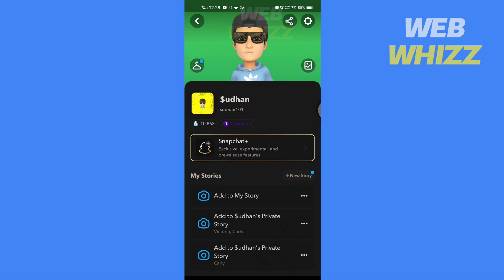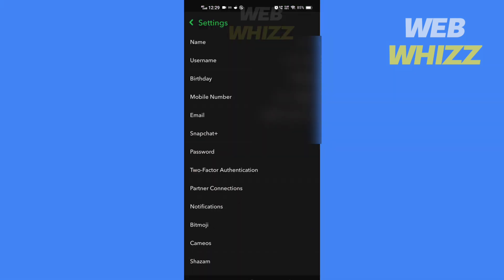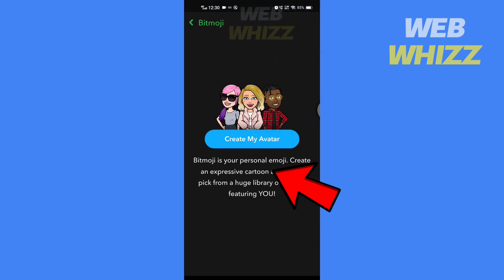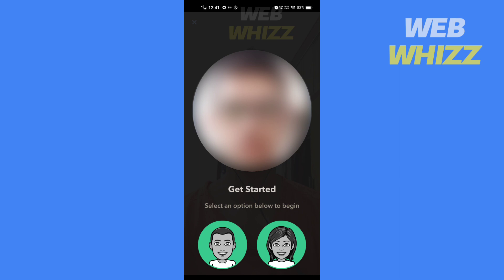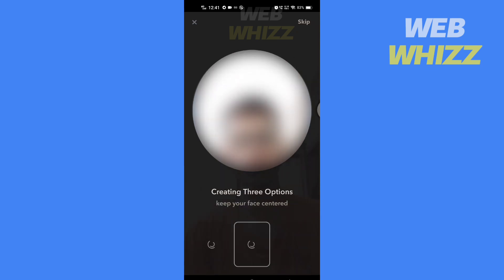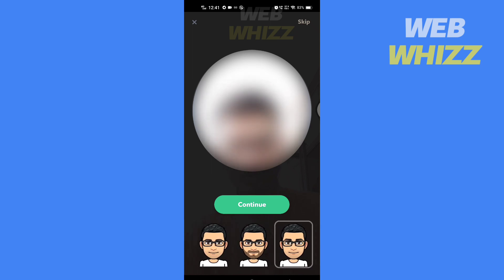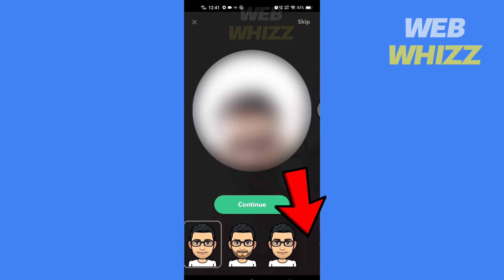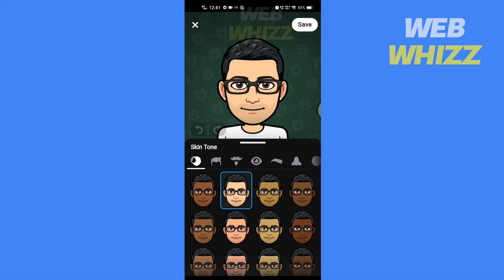How to Scan Face for Bitmoji on Snapchat 2025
How to Scan Face for Bitmoji on Snapchat